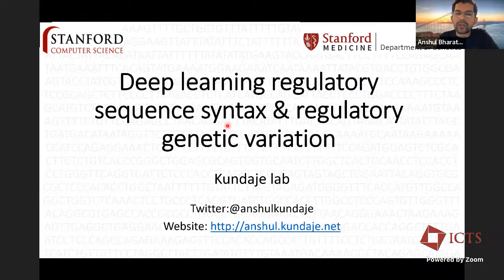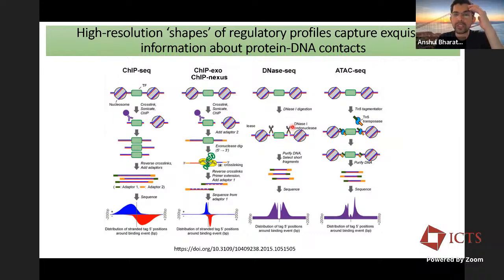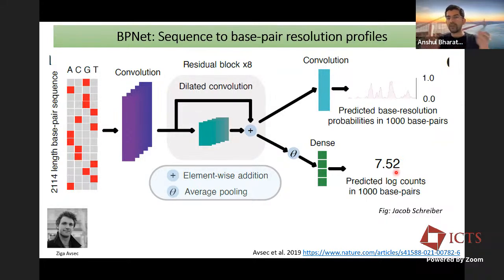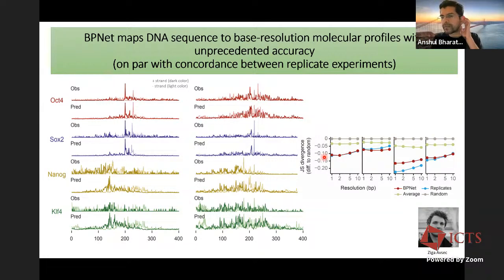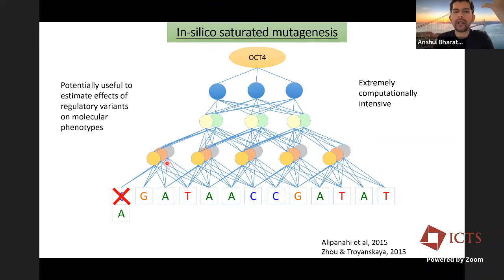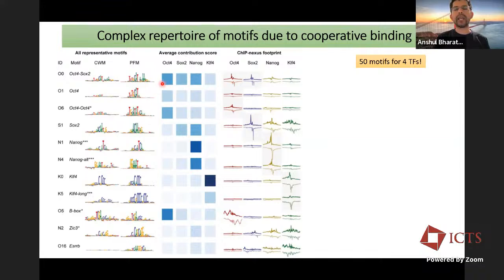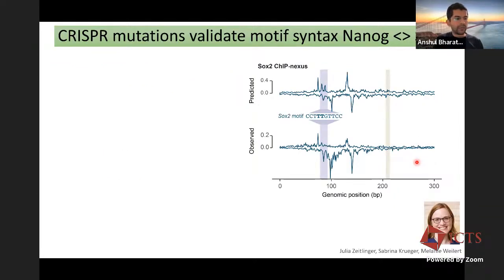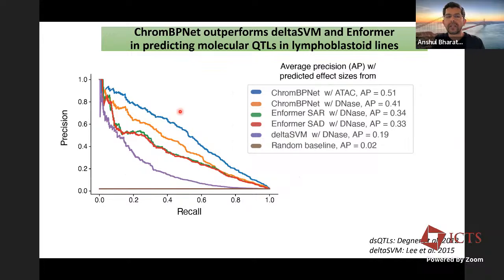Deciphering the cis Regulatory Code and Disease Associated Genetic Variation... by Anshul Kundaje